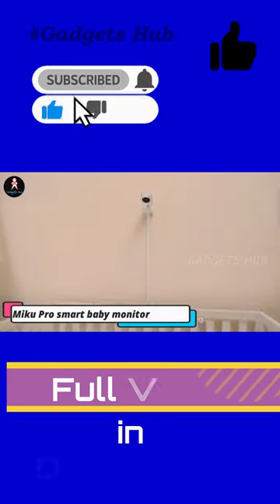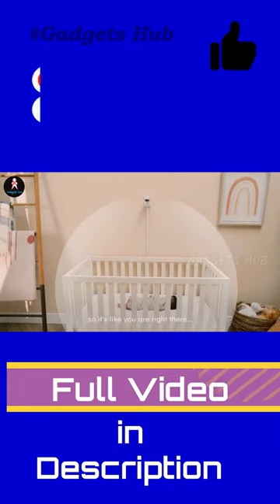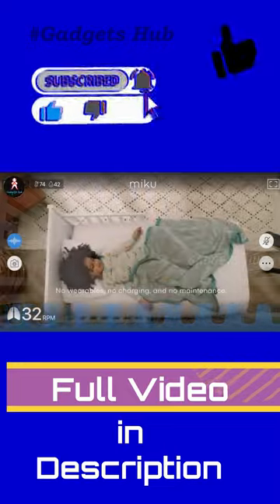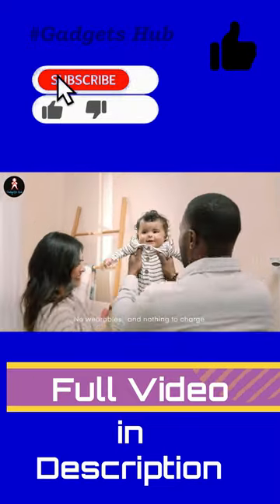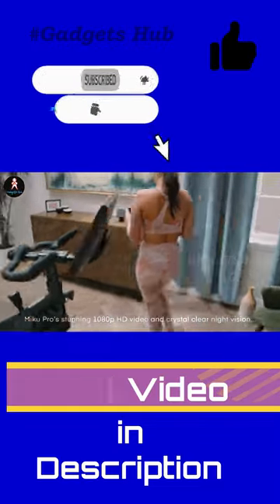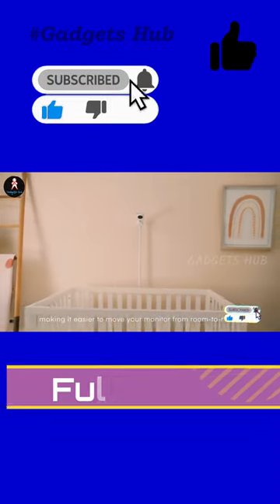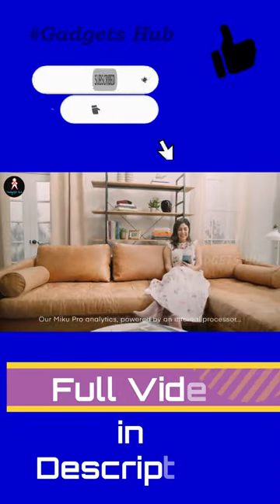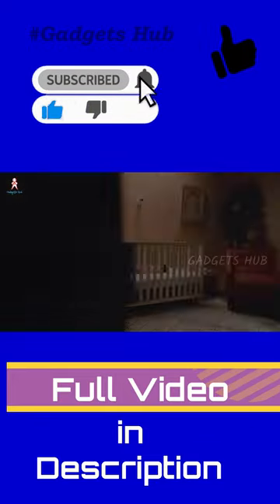Miku Pro smart baby monitor